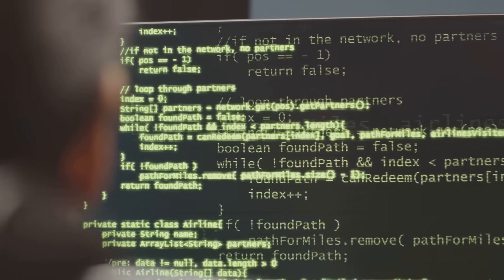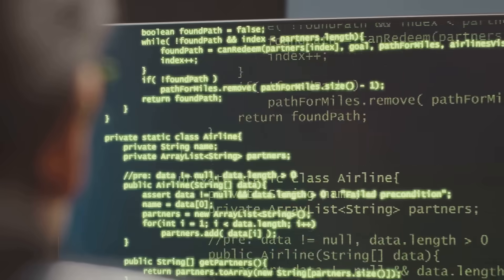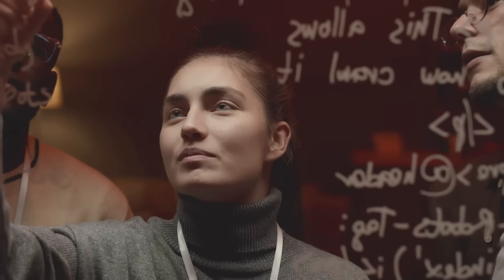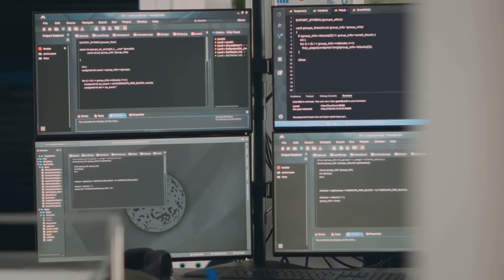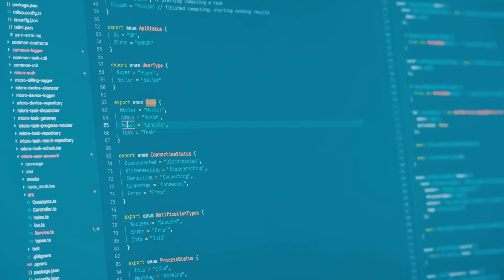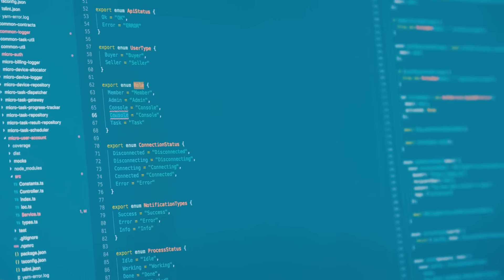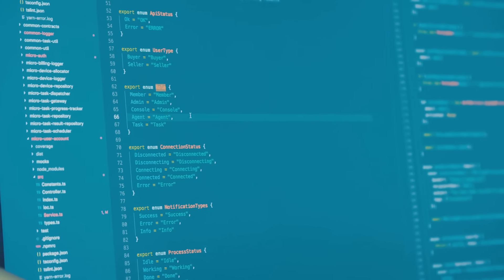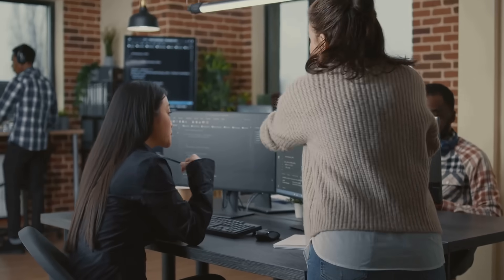Understanding Data Types in Programming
In this video, we dive deep into the essential concept of data types in programming! Whether you're a beginner or a seasoned coder, understanding data types—including integers, floats, strings, and booleans—is crucial for efficient coding and data management. We’ll explore how different programming environments handle data types and how to choose the right one for your projects. Enhance your coding skills and make your programs more robust by mastering these foundational elements.